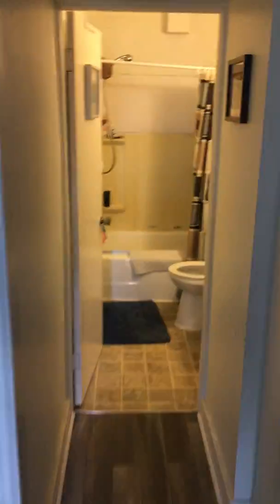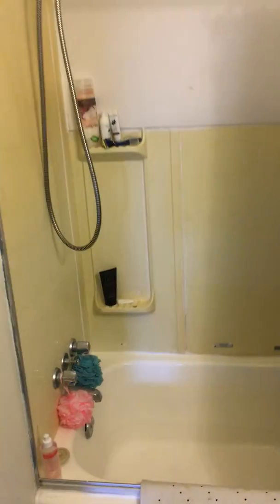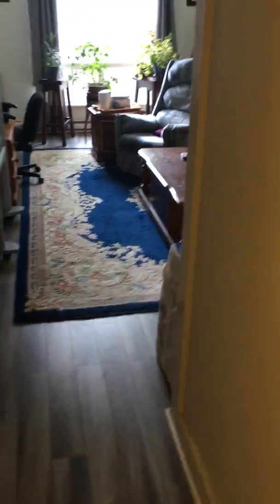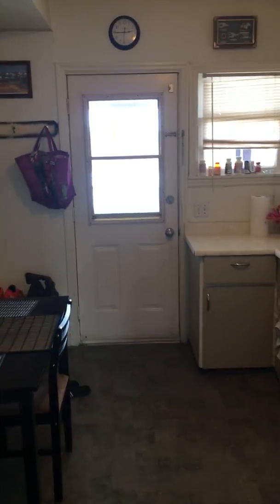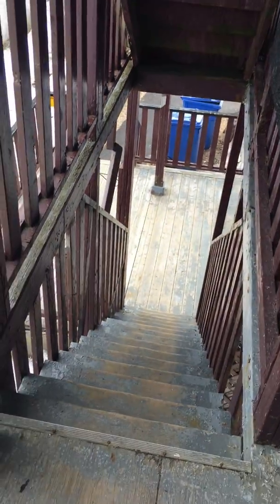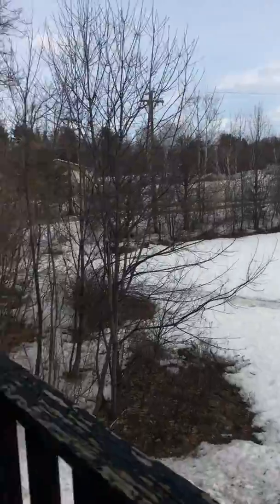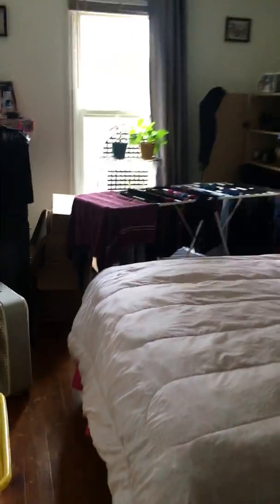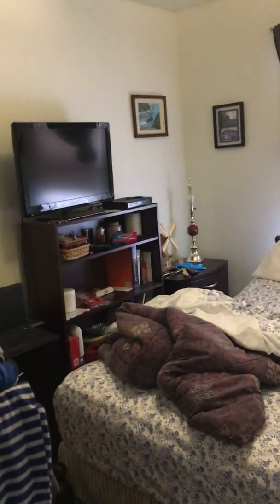114 Crerar Court Unit 4